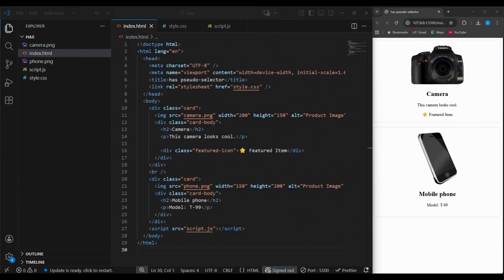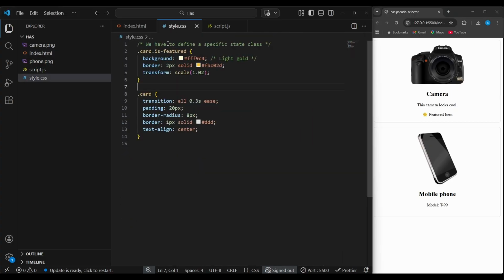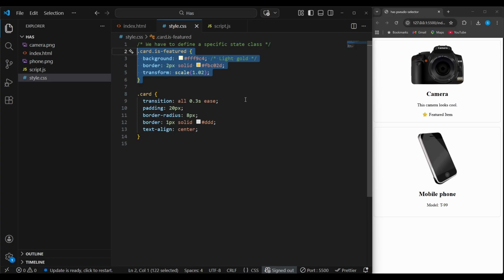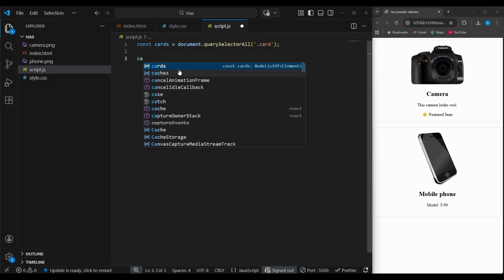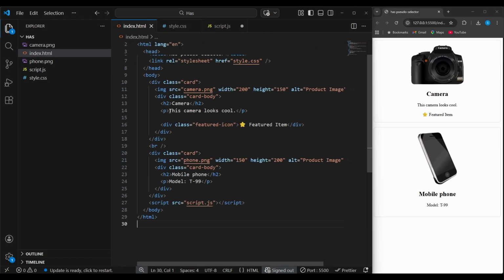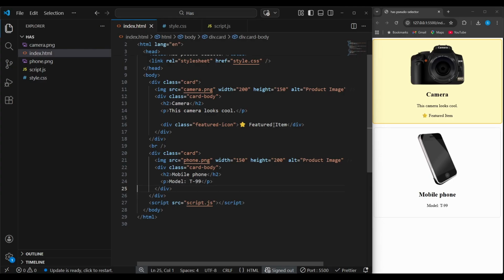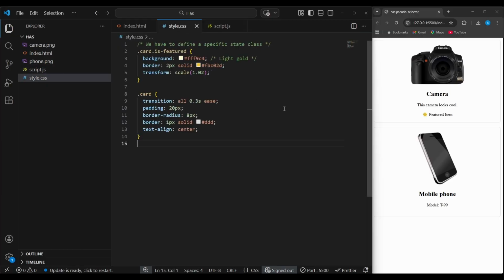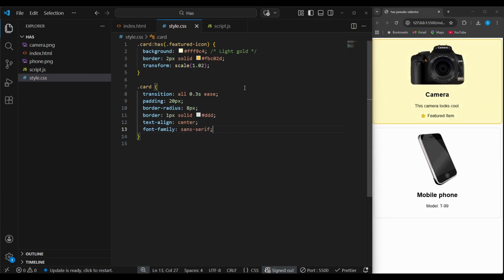How to Style Parents in CSS (The Easy Way!)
Stop struggling with parent elements! In this video, we dive into the most requested feature in the history of web design: the CSS :has() pseudo-class. For years, we were told a "CSS Parent Selector" was impossible. Now, it's not only possible—it’s incredibly easy.

Whether you are a beginner learning frontend development or an experienced dev looking for modern CSS tips, this tutorial will show you how to ditch unnecessary JavaScript and write cleaner, faster code.

🚀 What You’ll Learn:

• The Problem: Why styling a parent based on its child used to require complex JavaScript.
• The Solution: How to use the :has() selector to target parent elements natively.
• Practical Examples: Building a "featured" product card.

⏱️ Timestamps:
00:00 Intro: The "Impossible" CSS Problem
00:44 Meet the :has() Pseudo-Class
01:07 Live Coding: The Old Way (Why we used JavaScript)
04:06 There is a Better Way: Enter :has()
04:16 Live Coding: Let's Refactor it Using :has()
05:16 Browser Support
05:36 The Real Power : Relationship Styling
06:04 Summary & Wrap Up